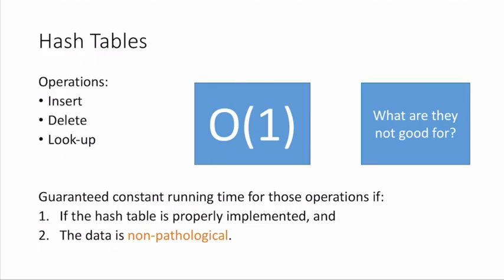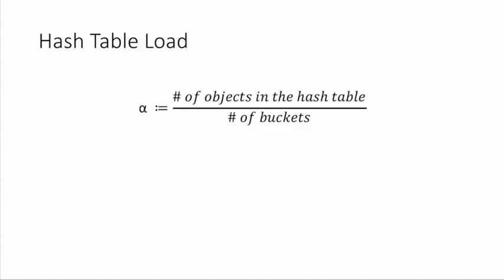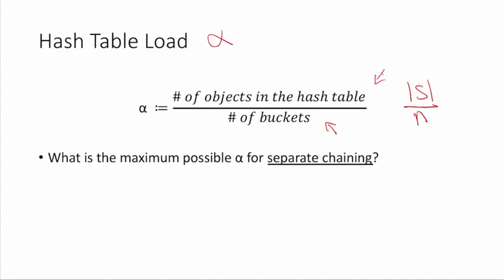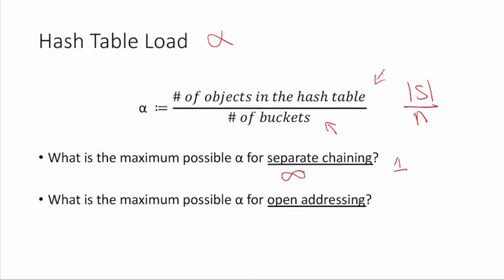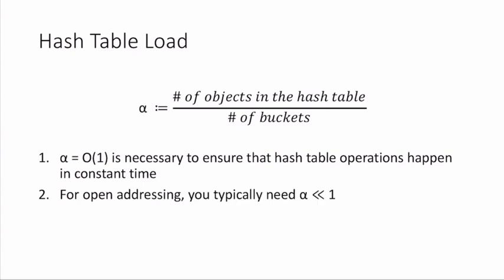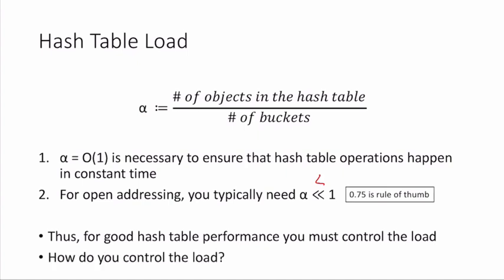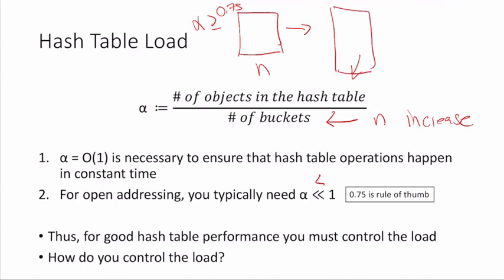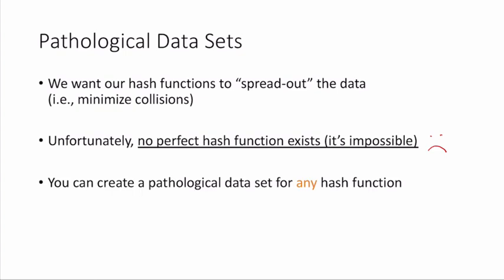Universal Hashing 1: Introduction